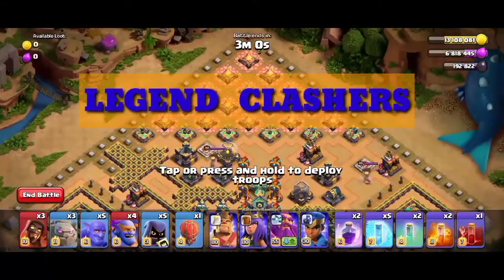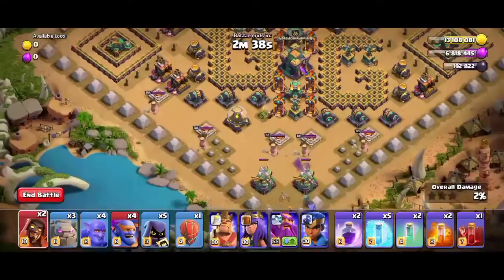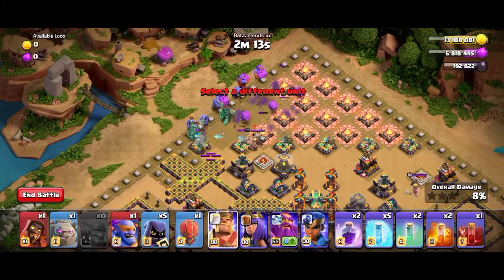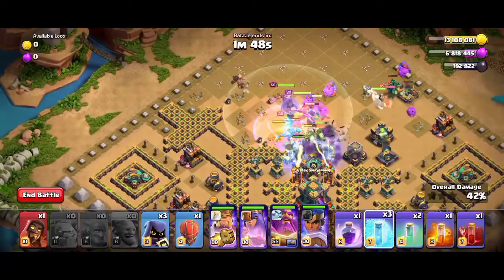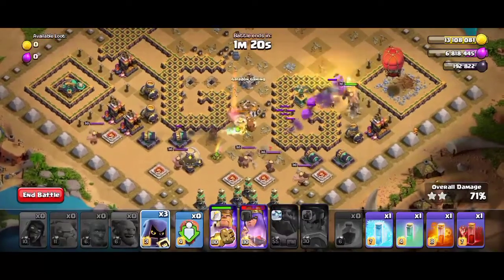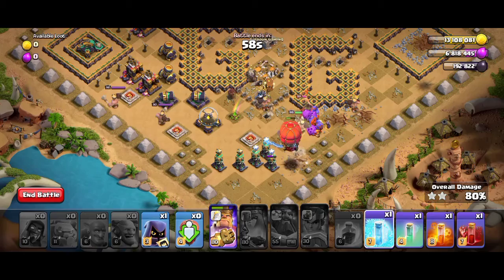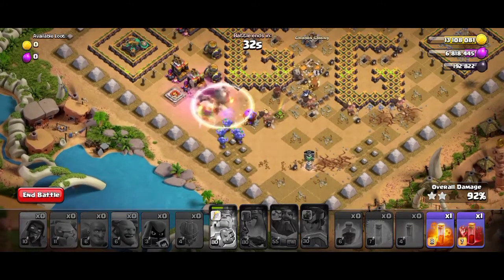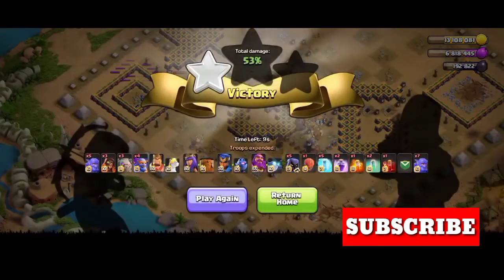Galadon's Golem Gauntlet | How to Funnel the base (Clash of Clans)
The video is about how to Funnel the base created by galadon the " Galadon's Golem Gauntlet" event to easily three star the base
Just follow the step or sequence to replicate and take three star on  this base easily